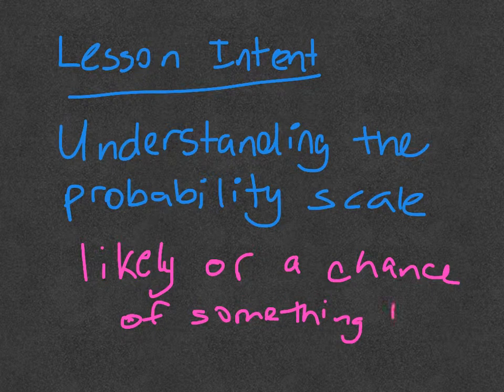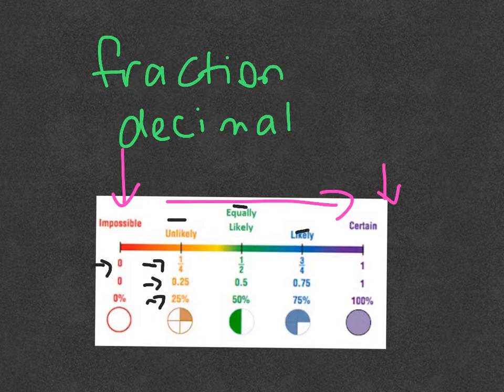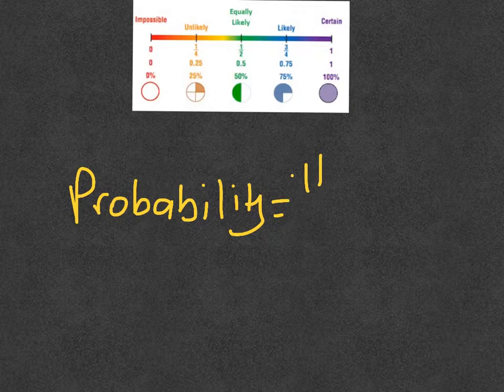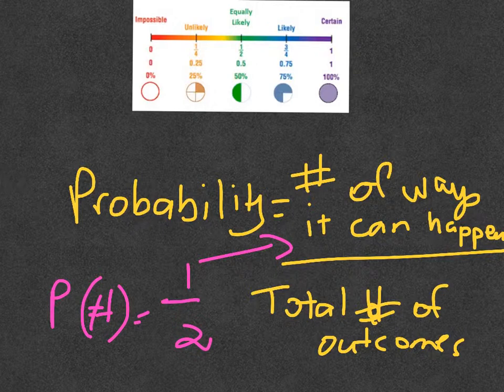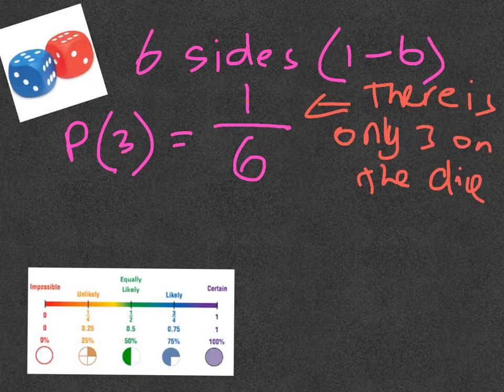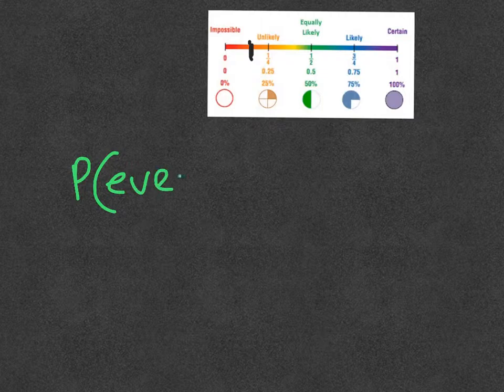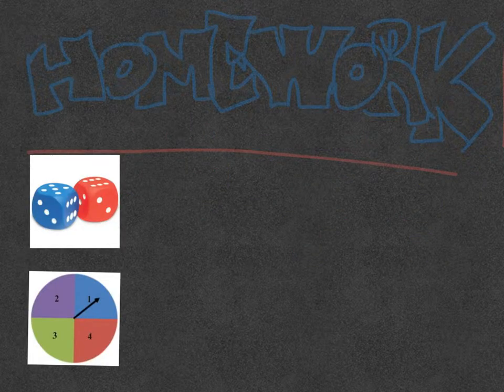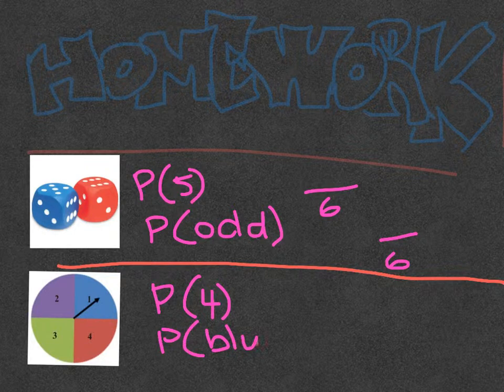Probability Scale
Probability Scale, badd maths